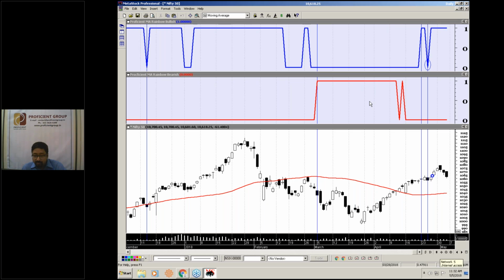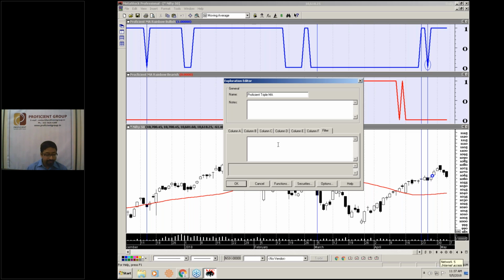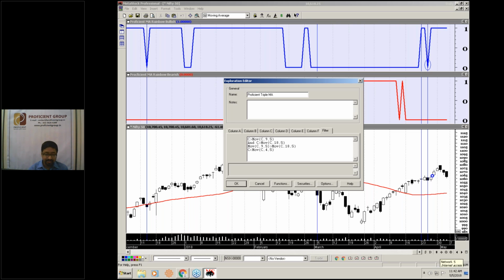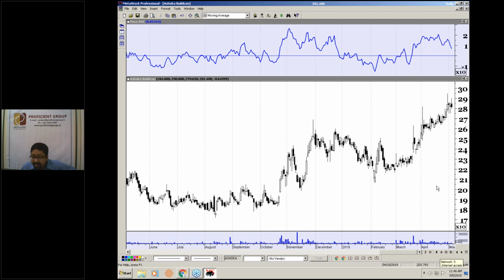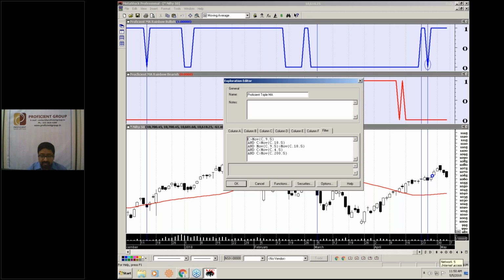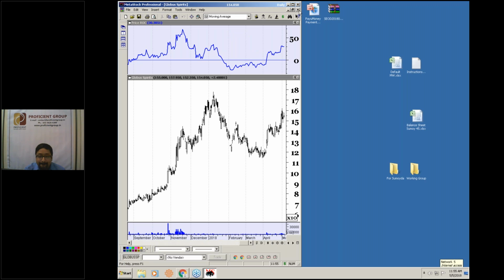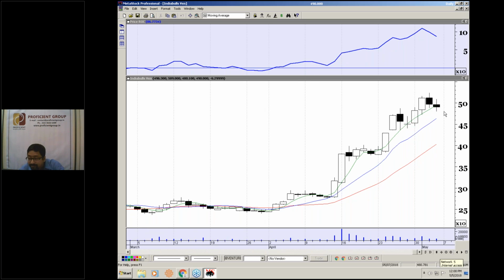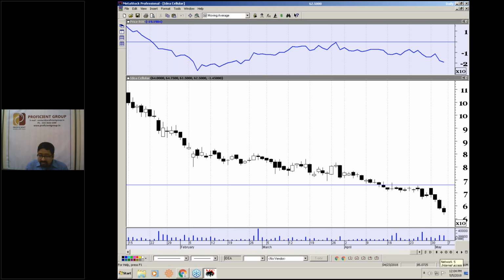Moving Averages A Contemporary Approach Part III